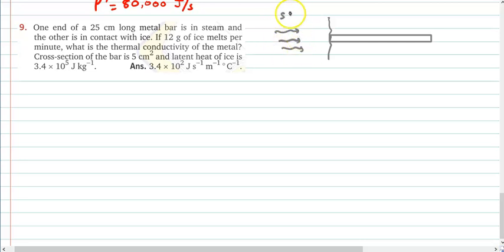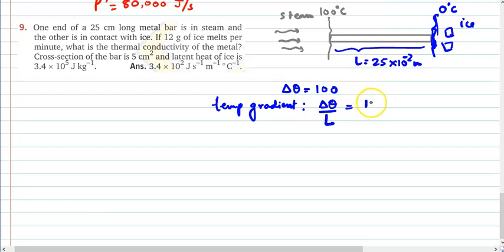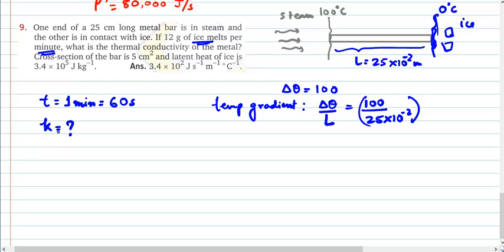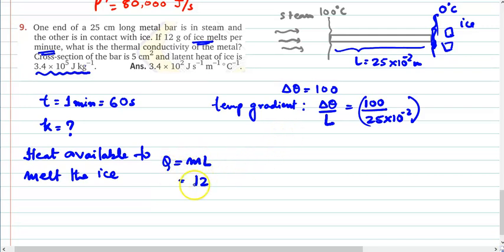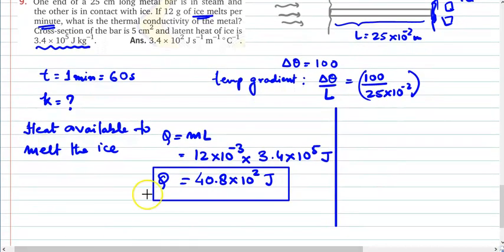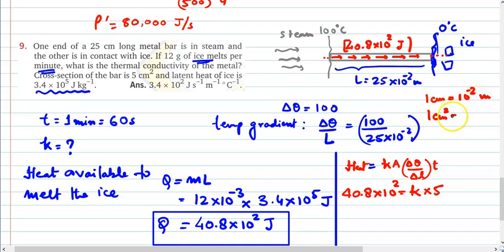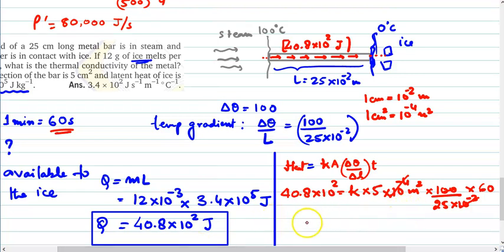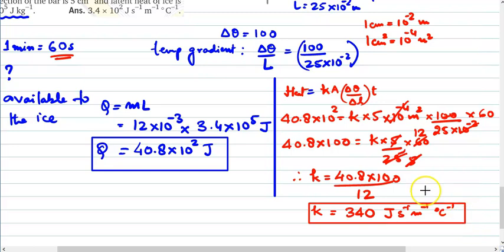Q.3 Chapter 18 : Heat Transfer | Solution to numerical problem from Nootan ISC Physics - Class 11